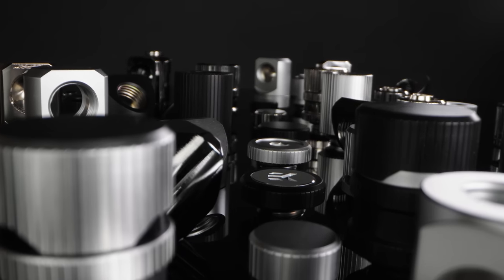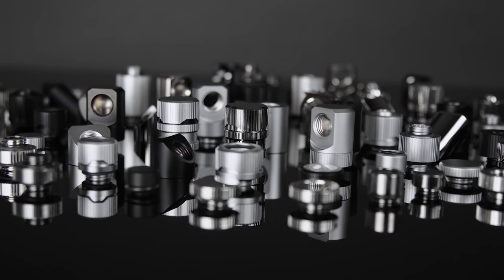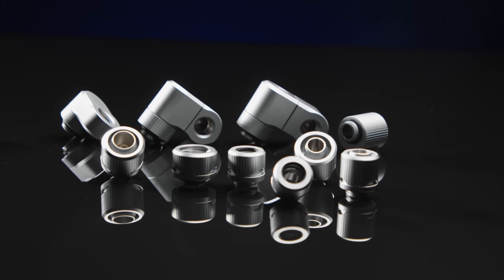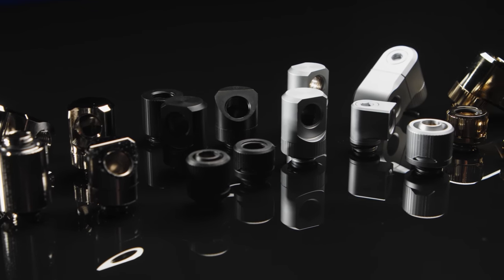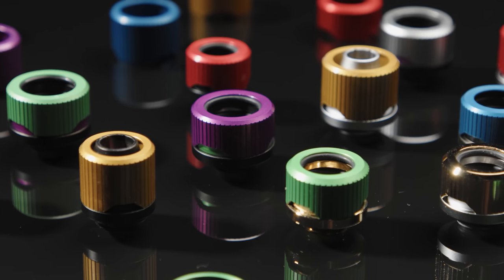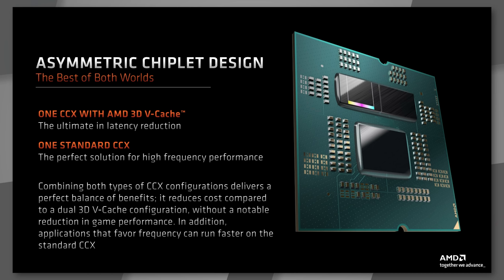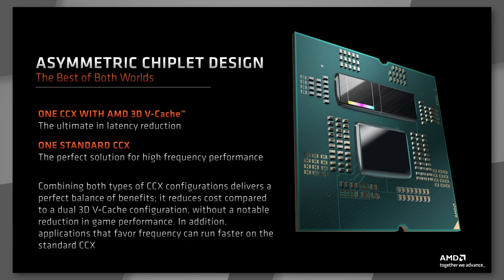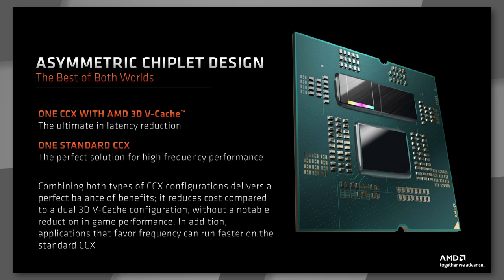Why I switched back to Intel...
Wondering why i switched back to intel? Let's talk about it.